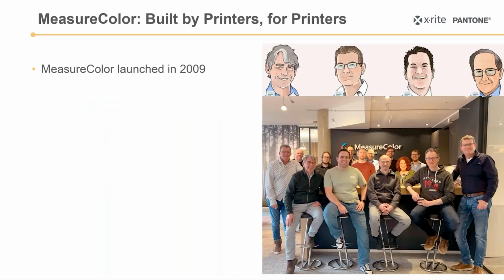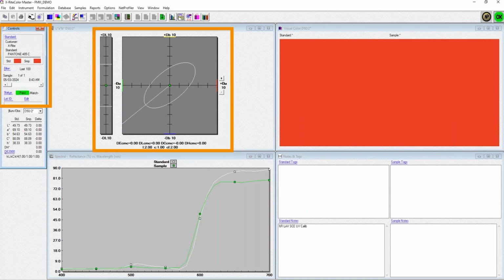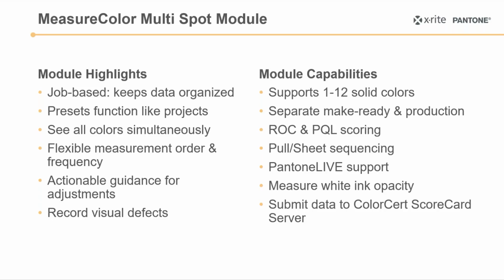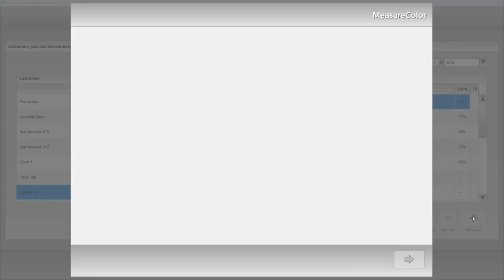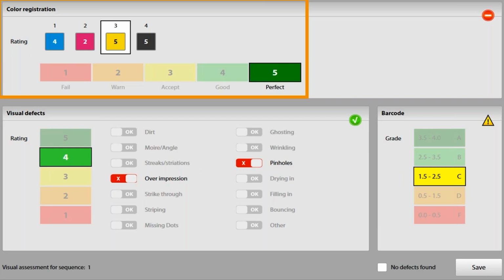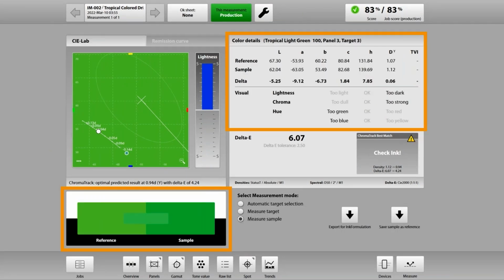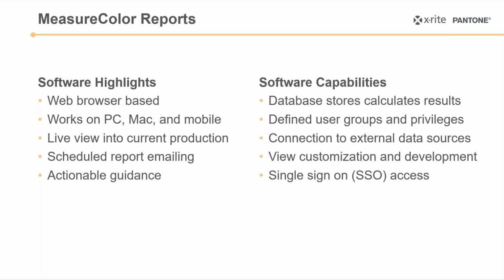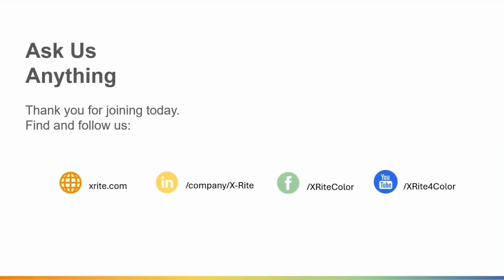Evolving Color Control: From Color Master to MeasureColor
Still using Color Master? We get it. You’ve relied on it for years, and it’s served you well. But as Windows operating system updates move forward, Color Master is stuck in the past—leaving you at risk of losing critical color standards, years of work, and even your ability to restore your database.
Smarter Color Control Starts with MeasureColor Quality Control Software

Meet MeasureColor quality control software —a modern, job-based, centrally managed color management solution designed with your needs in mind. It delivers actionable insights, streamlined workflows, and enhanced measurement capabilities that go beyond what Color Master could offer. Plus, migrating your existing color standards is seamless, so you can pick up right where you left off.

Join our free 1-hour webinar to see how MeasureColor can help with your print quality control, improve accuracy, and keep you ahead of industry standards. We’ll show you why over 3,000 companies worldwide trust our MeasureColor platform—don’t miss out!

This webinar will be offered in English.

You Will Learn:

- The benefits of upgrading to MeasureColor
- The key features of MeasureColor that improve productivity
- How MeasureColor enables seamless collaboration
- How to plan for a smooth transition from Color Master to MeasureColor